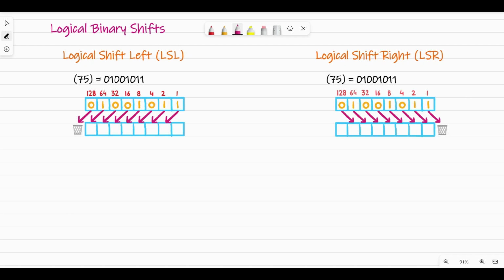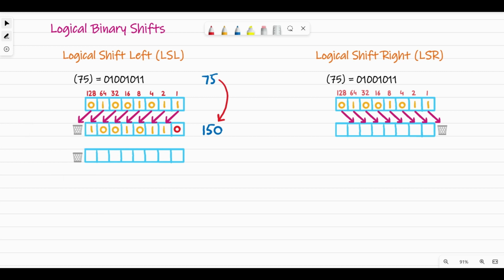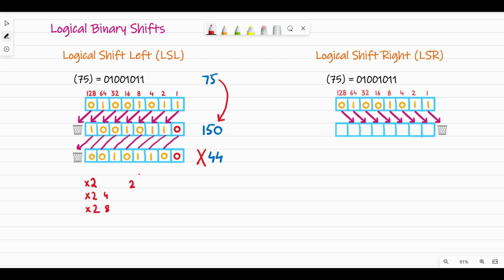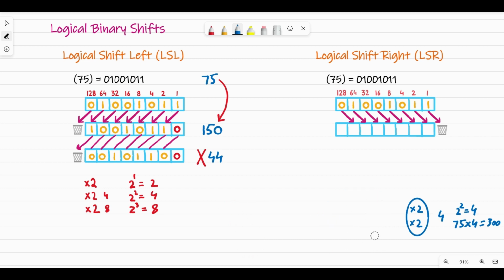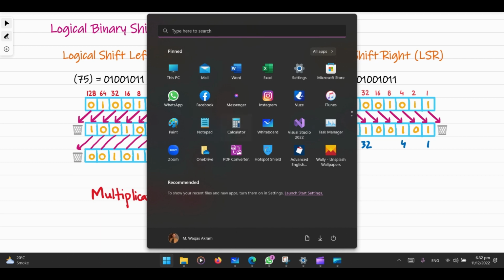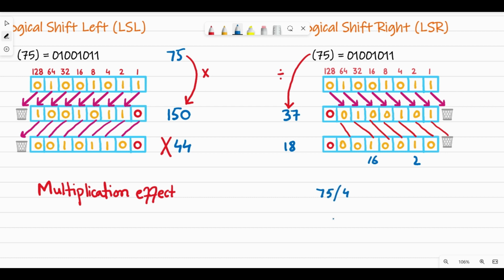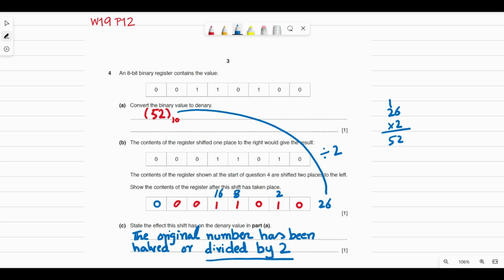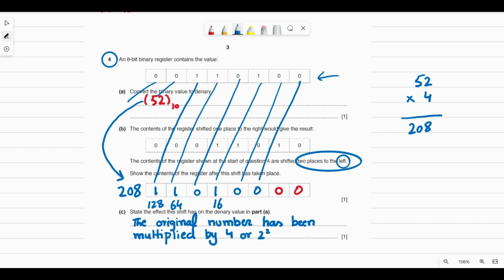Logical Binary Shifts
Cambridge CAIEs - IGCSE (0478)/GCE O Levels (2210)/A Levels (9618) Computer Science (CS) - On Request - Trial Video: Logical Binary Shifts